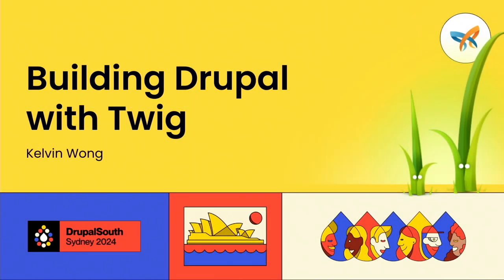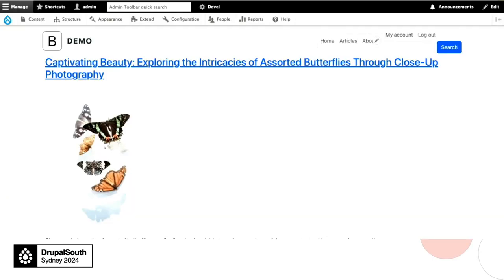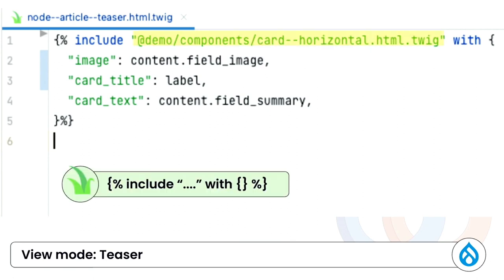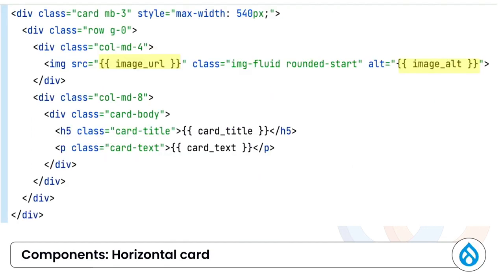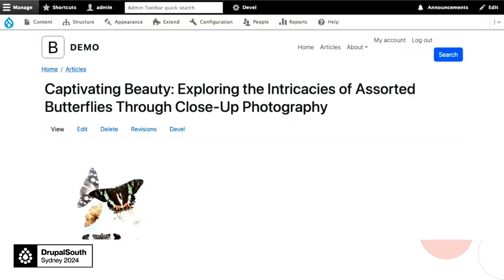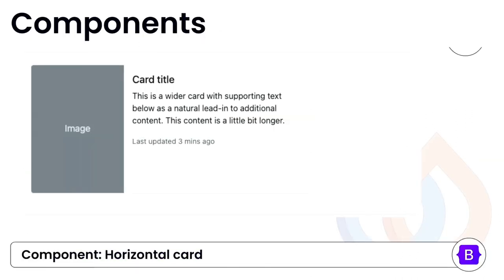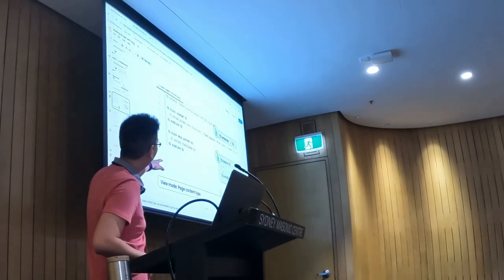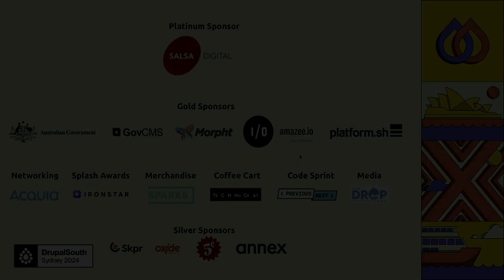Building Drupal with Twig / Drupal Development / Kelvin Wong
UPD: Fixed version. Original version was published on 03 April and had 70 views.

Event: DrupalSouth Sydney 2024
Time: Wednesday 20th March 14:30-14:45
Room: Corinthian
Track: Drupal Development

I am sure we all heard about Twig and some of us could be very familiar with it. For a while, I have been using it as another language to handle HTML and PHP. However, the more I delve into it, the more I discover its power and capabilities.

Twig as a modern template engine, enhancing the quality of frontend development. It helps to define templates cleanly and have them in structure.

In my session, I would like to share some useful tools for building sites with Twig. How templates can be structured to maintain consistency across content types while allowing room for customisation on individual needs.

Speakers: Kelvin Wong

Kelvin is a Senior Drupal Developer at Morpht. He has over 17 years experience building websites with Drupal and continuously adapting new technologies to improve development experience and collaboration in the team.

Recorded by Tomato Elephant Studio